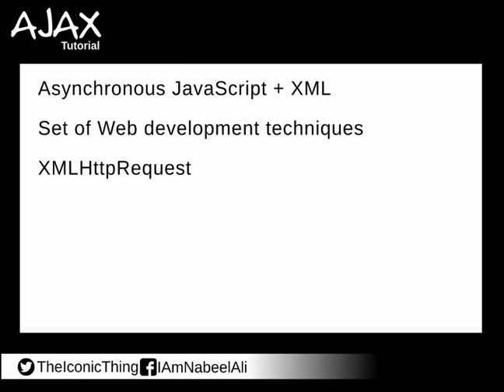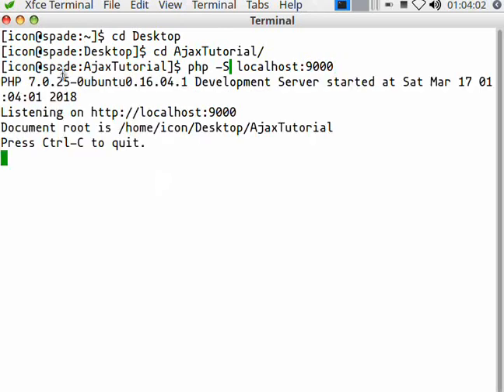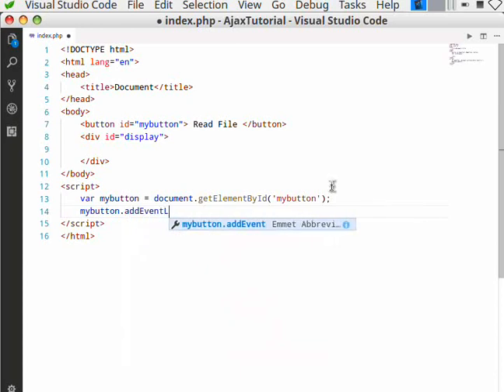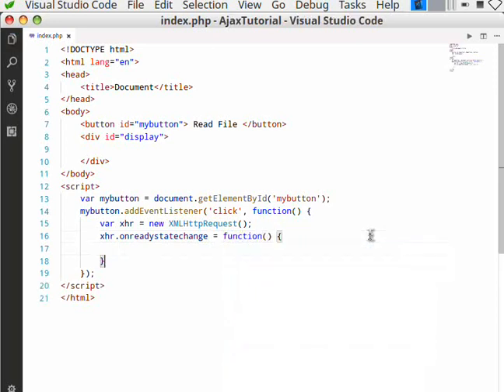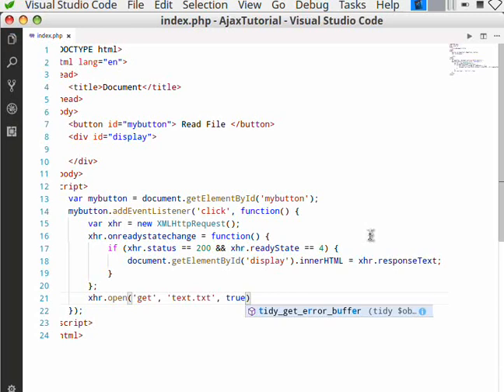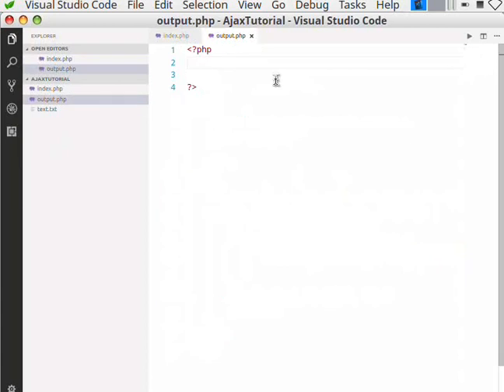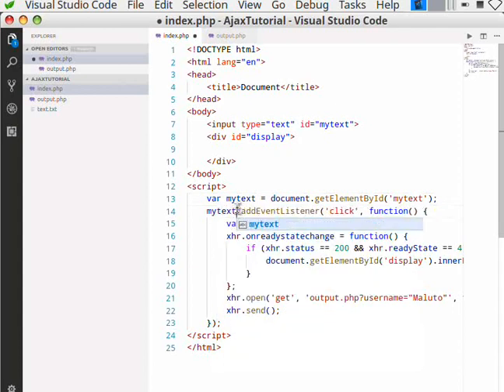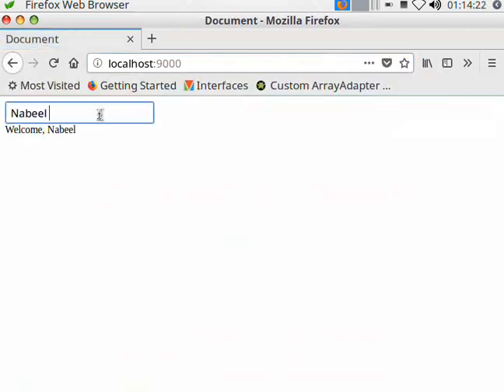Ajax Tutorial Part 1 Basics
Learn basics of AJAX without using jQuery or any other helping library. In the first part, there is basic setup, reading text file and reading php output.
In next video, there will be usage of mysql and php.